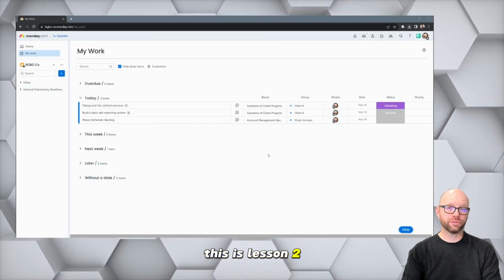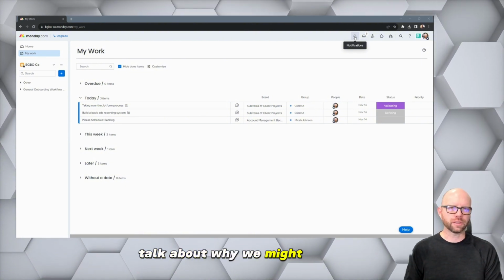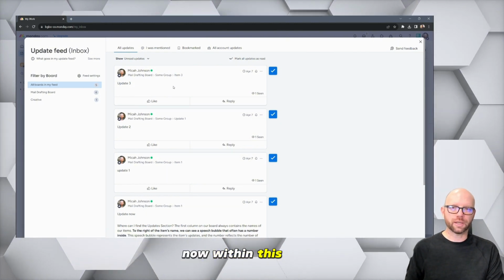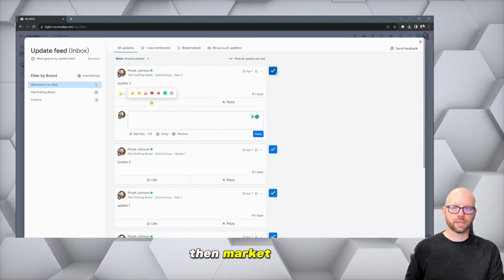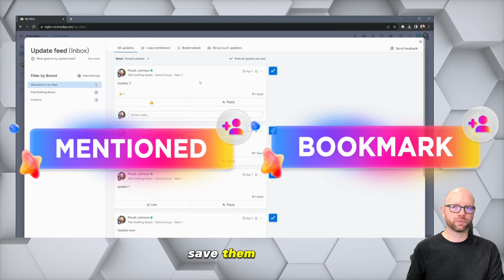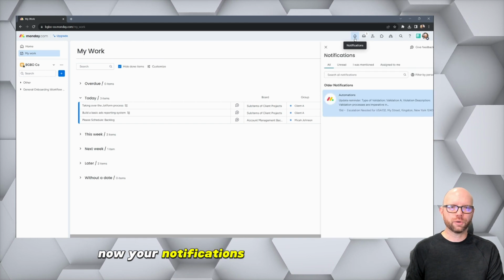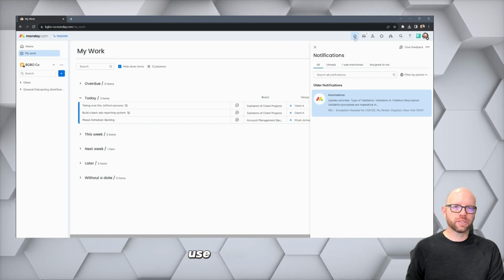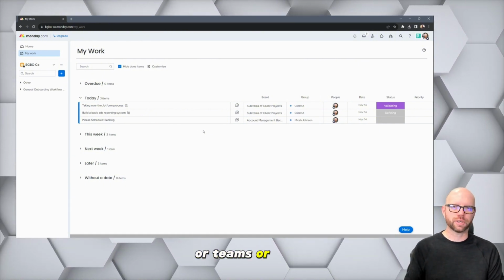5-minute Monday.com Inbox Crash Course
How do you manage all the communication in and around your Monday account?  By using your Notifications and Update Feed (Inbox).

1️⃣ Where your Notifications and Inbox are located
2️⃣ The differences between the two
3️⃣ How to take action on updates within your Inbox
4️⃣ What you might find in your Notifications list
5️⃣ Why it’s essential to keep both your Inbox and Notifications tidy

--Quick Reference--

Tip: Save this video for easy access to the details below.

--Update Feed (Inbox)--

The Update Feed is where you will see all updates from boards you are a member of, even if you are not explicitly mentioned in that update or assigned to each item. You can think of this as a news feed showing everything your team posted on those specific boards.

--Notifications--

You will receive bell notifications when someone...

- Crowns you as an admin on the account
- Assigns you to an item in a People column
- Mentions you in an update or a reply to an update
- Mentions a team you are a part of in an update
- Replies to an update you wrote
- Subscribes you to an item or board
- You will also receive notifications for any automation activated in your boards.